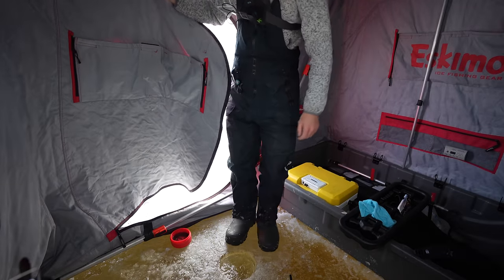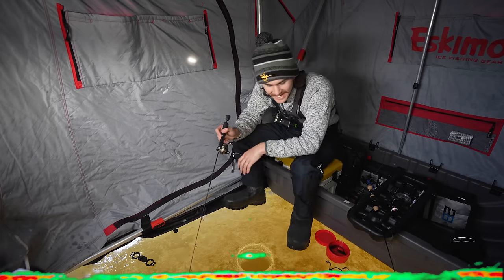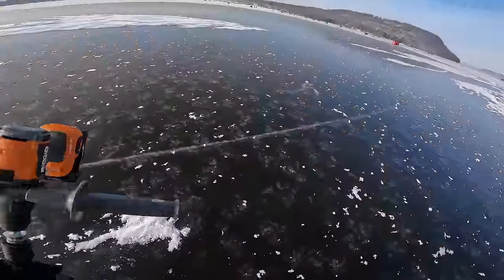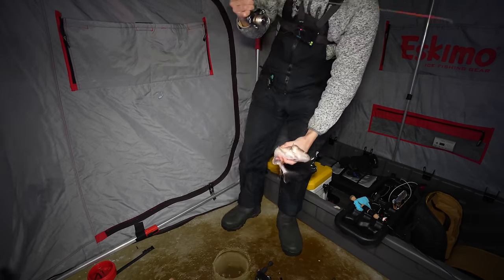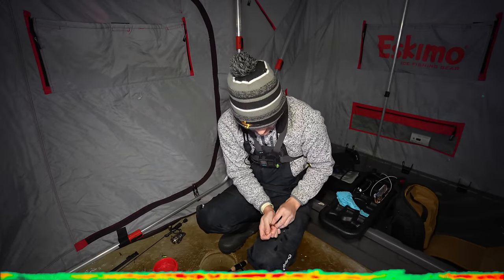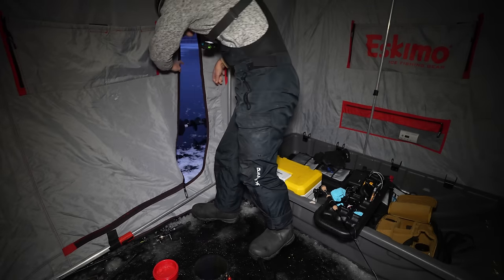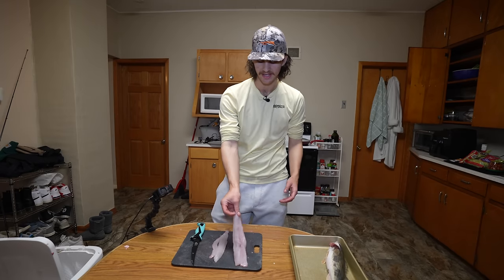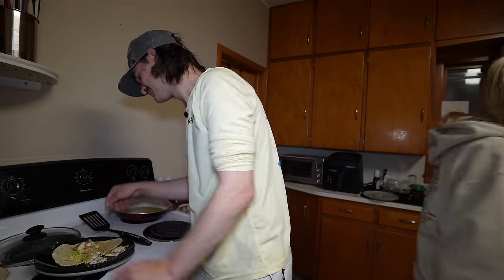Ice Fishing Mississippi River Walleyes! (Catch and Cook)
The Mississippi River is finally frozen over and we're going fishing! The tent is warm and the fish are biting, what is not to love about a fun day on the water. We were luckily enough to catch a limit of keeper size fish to bring home and make some fish tacos with. Enjoy.

(My Ice fishing gear)

spinning rod
spinning reel
free spool reel
Free spool rod
Underwater camera
Lithium power box
Acme Hyper Rattle

(My Ice Camping Gear)
Flip Over Camping Tent
Sleeping bag
Sit on top heater fan
Floor mats

Main Camera (Sony A74)
Gopro Hero 9
Editing laptop